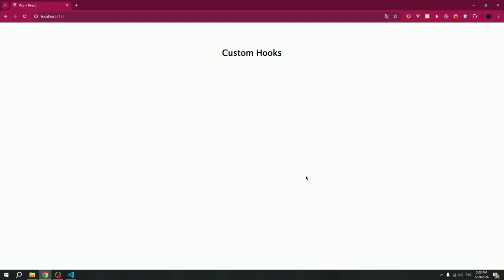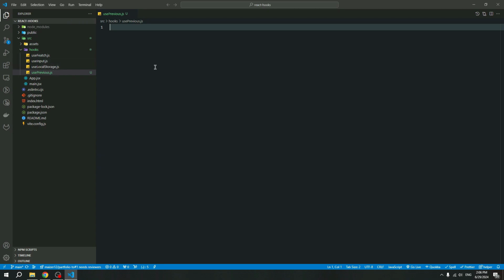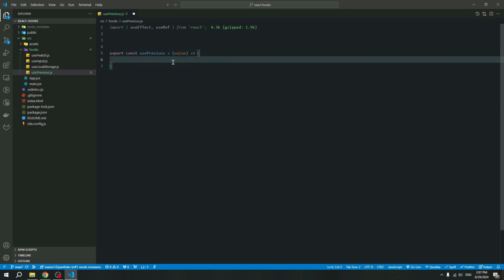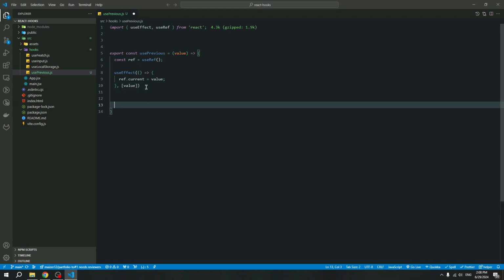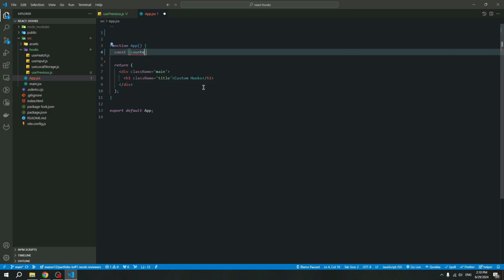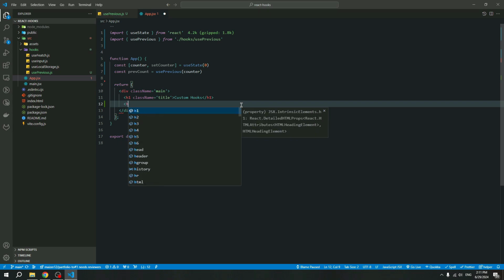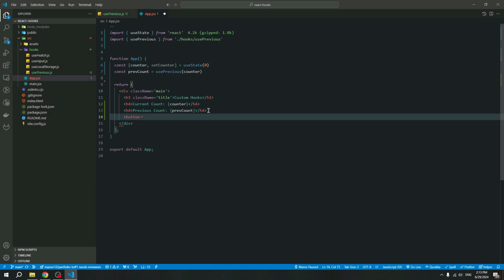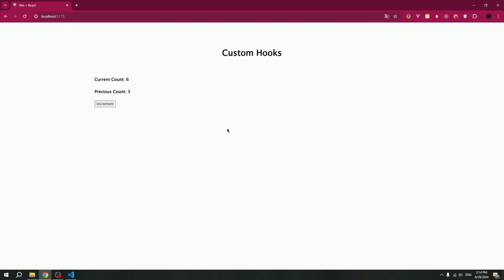Creating a Custom usePrevious Hook in React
In this video, we will learn how to create a custom usePrevious hook in React. This hook helps us track the previous value of a state variable, making our code more dynamic and powerful. We will start by understanding the need for such a hook, then create it step by step. Finally, we'll demonstrate how to use this hook in a simple React component to keep track of the previous state. Whether you're a beginner or an experienced developer, this tutorial will help you understand the power of custom hooks in React.